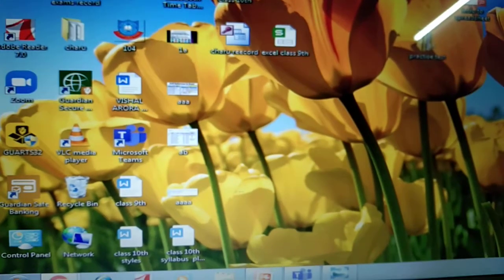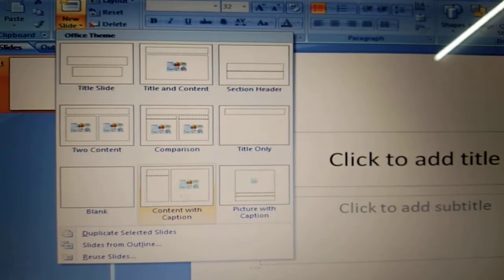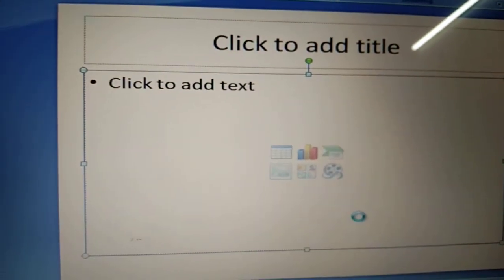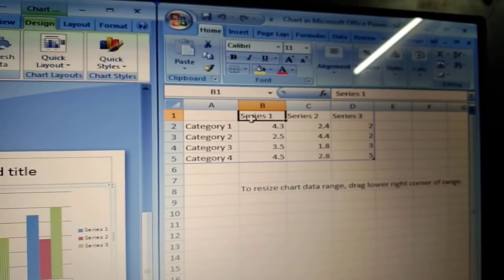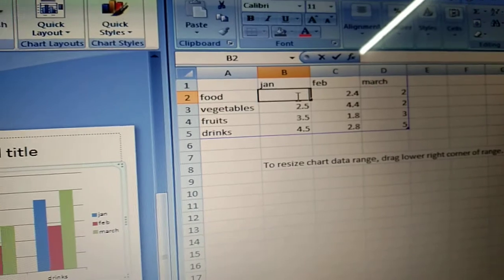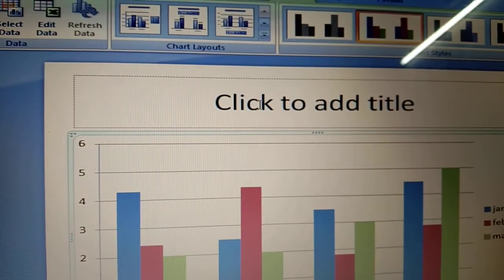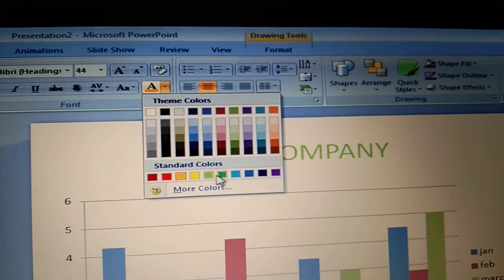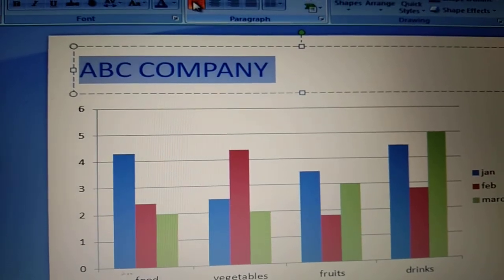Digital Presentation (working with tables and charts), IT,